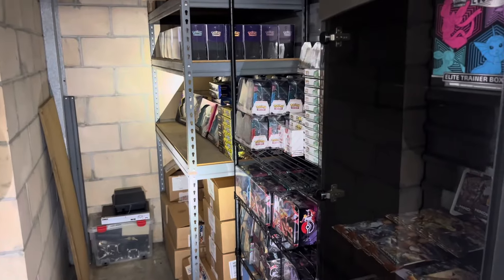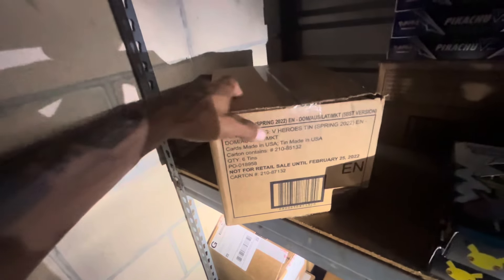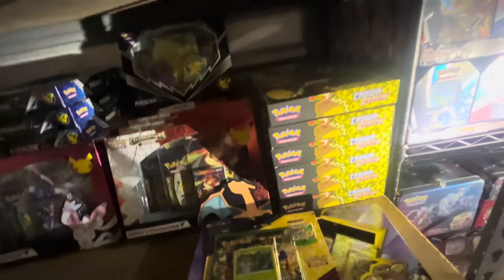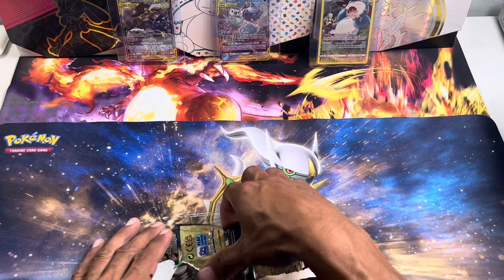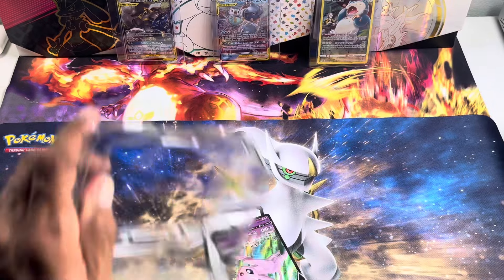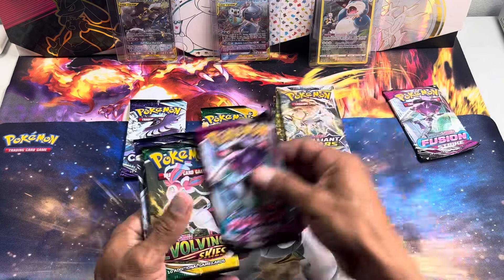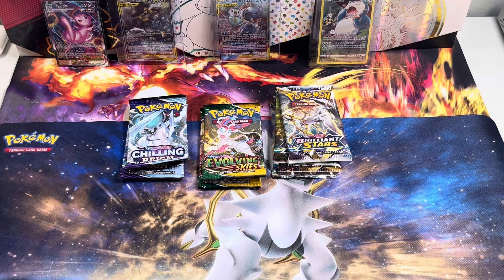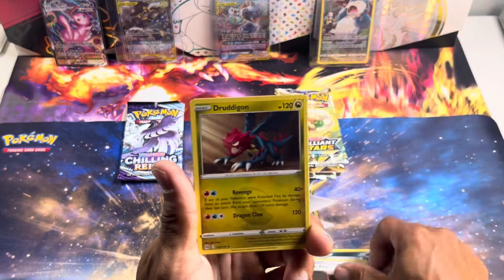Check out this storage Unit filled with Pokemon!!!!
Sharing my storage in this video with all the amazing Pokémon Community. Always remember collect what you like and open responsibly. No one can tell you how to collect cards only you can…. Enjoy.

Ultra Pro Sleeves:

Card Guard Binders: